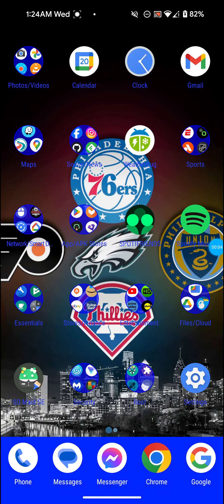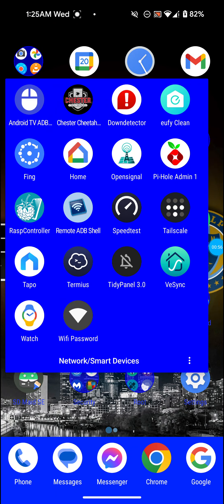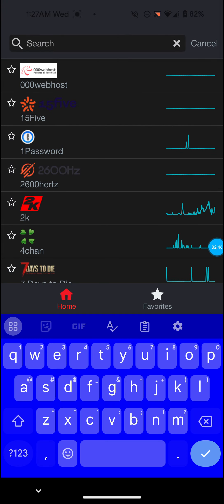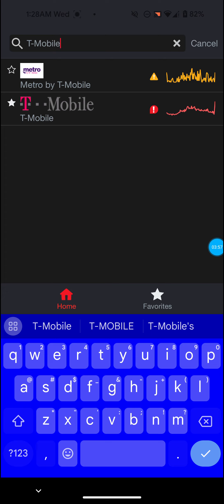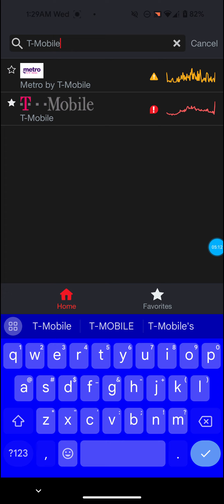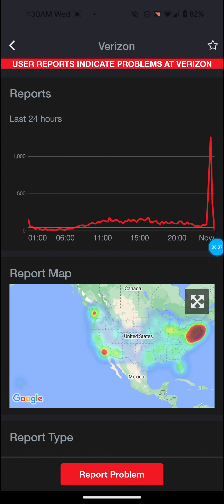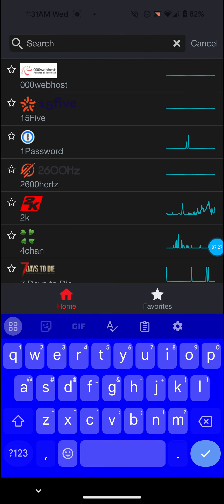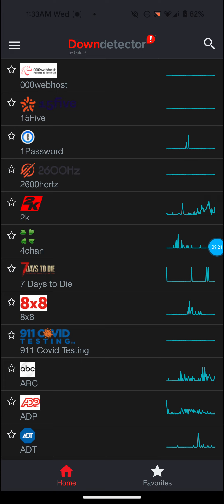DownDetector Indicating Problems With T-Mobile.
In This Video I Talk About DownDetector Indicating Problems With T-Mobile.